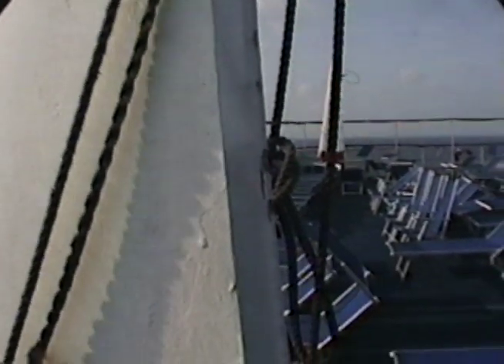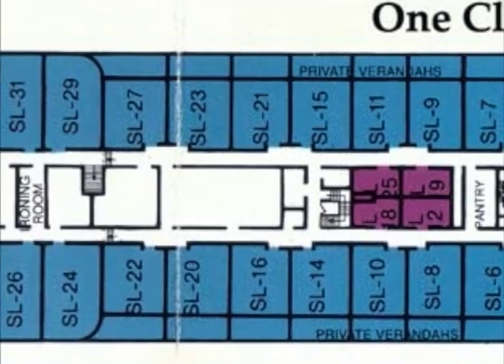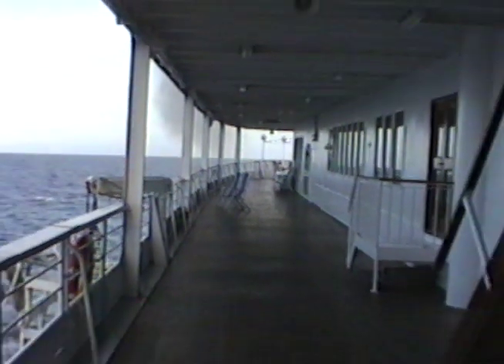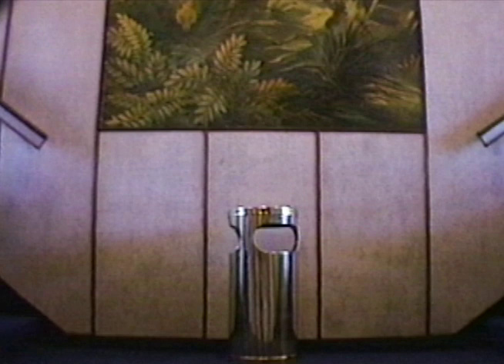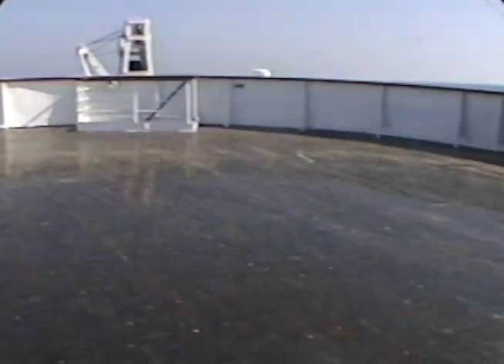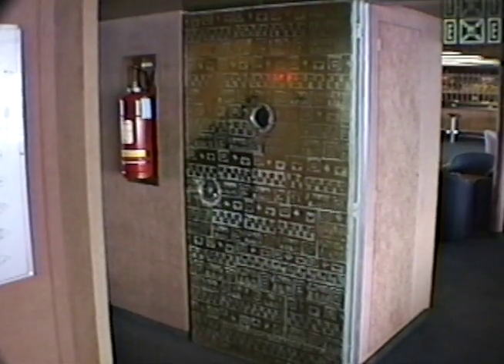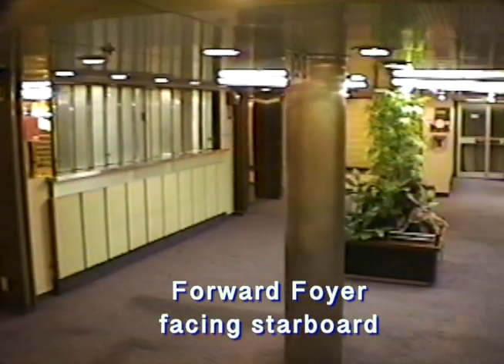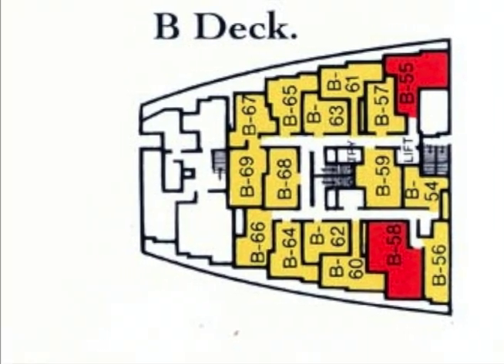Floating Paradise Lost: MV ACHILLE LAURO, Part Two: ACHILLE LAURO Decked! (a top to bottom tour)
Following up on a detailed history of the famed liner in volume one, this is part two in a proposed three volume series. This rather epic 30 minute video takes the viewer on board the famed MV ACHILLE LAURO cruise ship a few weeks before she was destroyed by fire and sank off Somalia. Starting at the ship's Observation Deck, and working down deck by deck, fore to aft, this video captures all passenger deck areas, the bridge, all public rooms, key works of art and even the engine control room. The narration is weaved around the actual sounds of the ship and sea whenever possible and music.